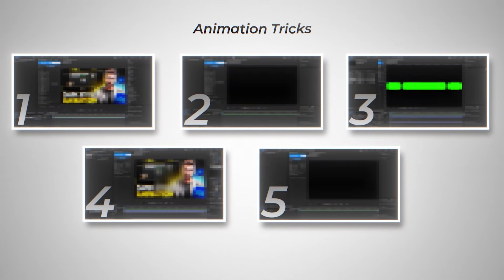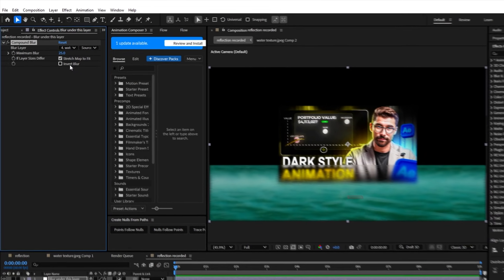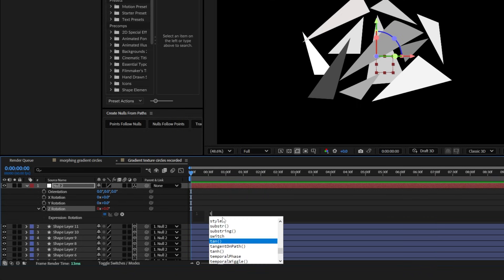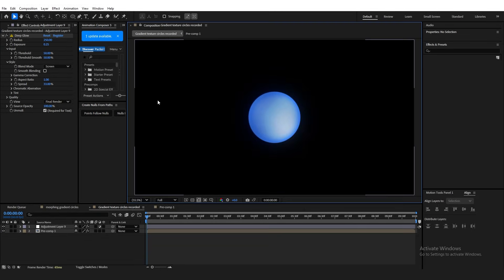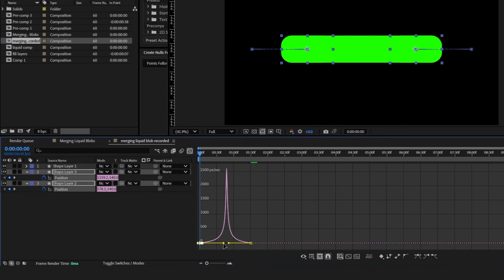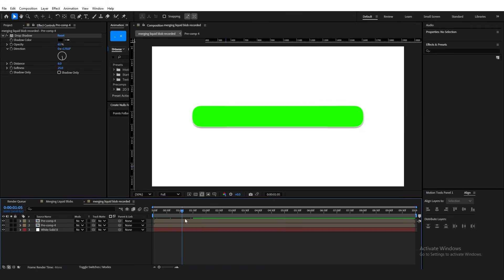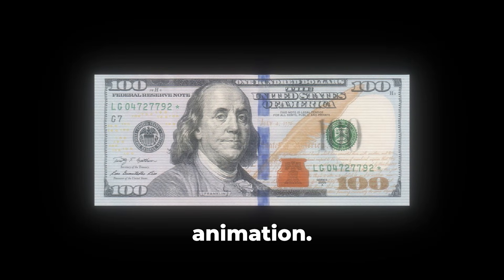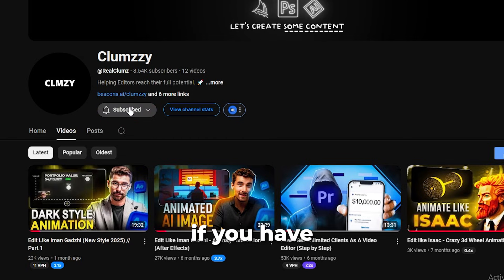5 Easy Tricks to Instantly Improve Your Animations (After Effects)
In this video, you will learn 5 Easy Tricks to Instantly Improve Your Animations (After Effects). This tutorial will show you techniques to take your animations to the next level. (With minimal effort)

/// All footage and edits are by me! 🎥 ///
▸ I use Adobe Premiere pro for video editing
▸ Effects/Animations created using After Effects
▸ Check the "ABOUT" tab for my pc specs and other info

TIMESTAMPS
0:00 Intro
0:51 Effect 1
2:53 Effect 2
6:34 Effect 3
10:25 Effect 4
11:21 Effect 5
13:36 Summary